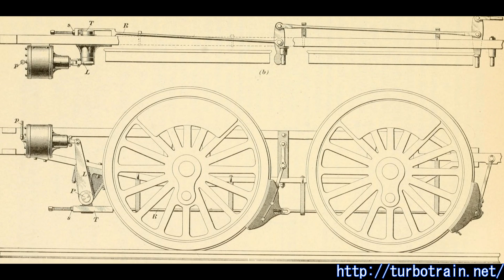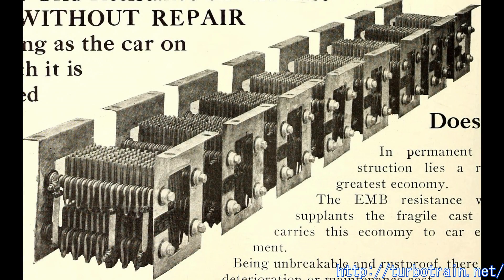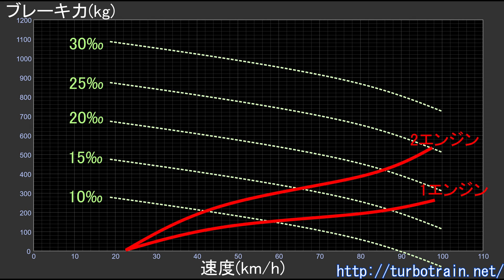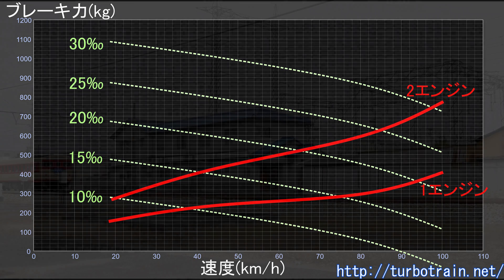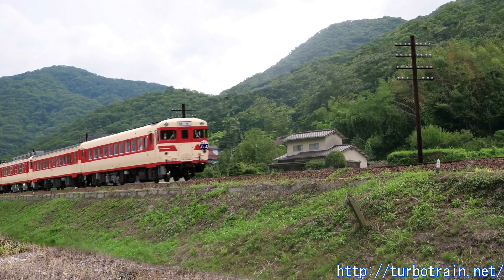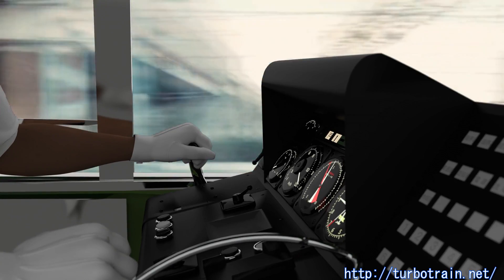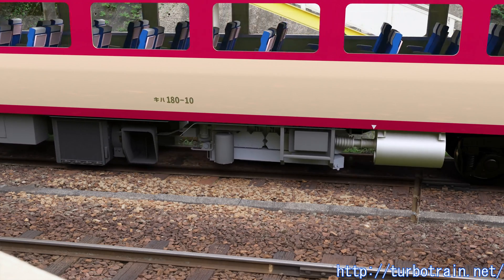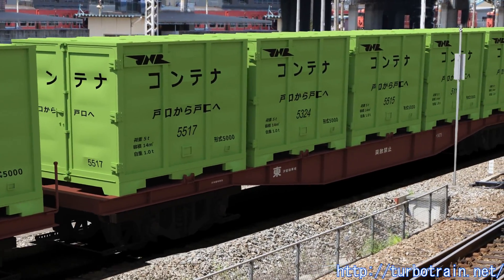Dynamic Brake (English Version)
Dynamic brakes have long been utilised on electric vehicles.
In the 1960s, the Japanese National Railways began to utilise them on internal combustion vehicles.

 Referebces
ディーゼル動車のエンジンブレーキ 鉄道工場 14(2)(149)
気動車のエンジンブレーキ JREA 5(12)
気動車用補助ブレーキの研究 鉄道工場 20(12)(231)
ハイドロダイナミックブレーキ JREA 14(6)
ディーゼル動車用排気ブレーキ装置の性能向上 鉄道総合技術論文誌 6(3)
Super Notch Man Ver.3  イメージテクノロジー研究所

dynamic brake
fluid coupling
engine brake